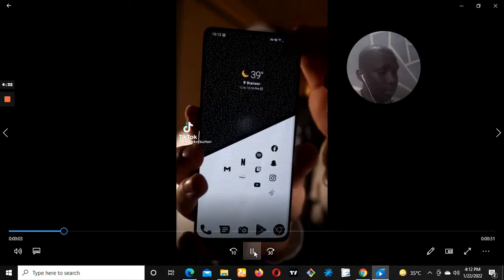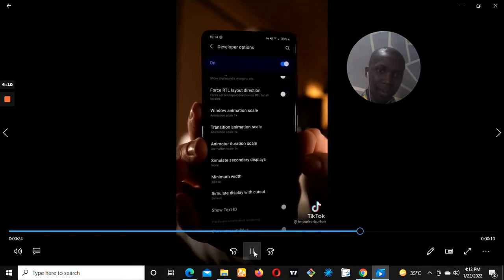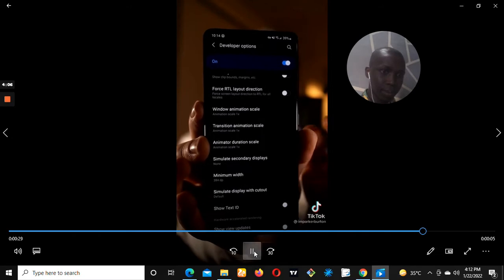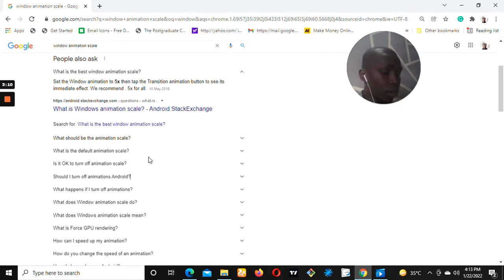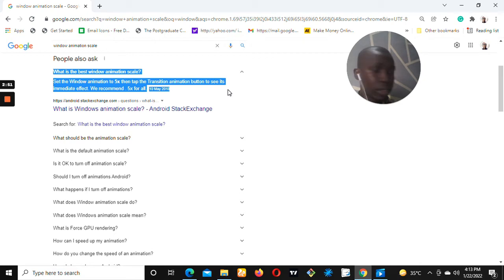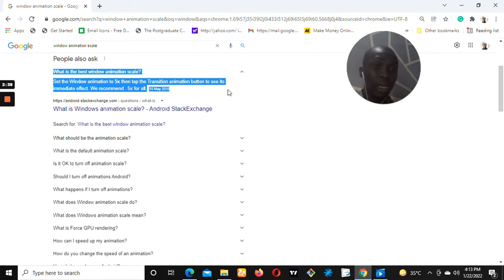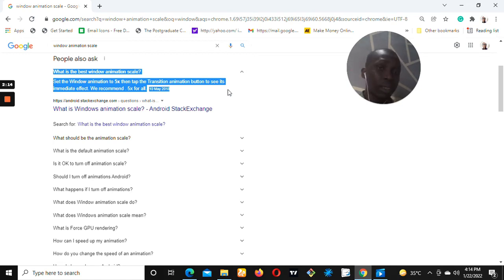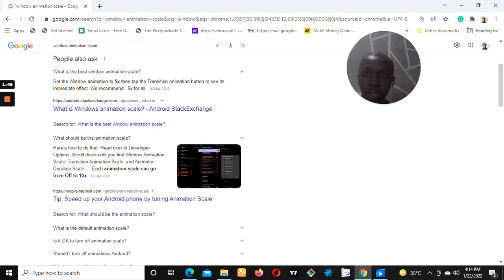How to make my phone load and move faster in seconds | android Samsung smartphones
In this video, you will learn how to make your smartphone load faster in a seconds

Get the most interesting videos on education and movies summaries for your entertainment every week for your nourishment and focused learning.